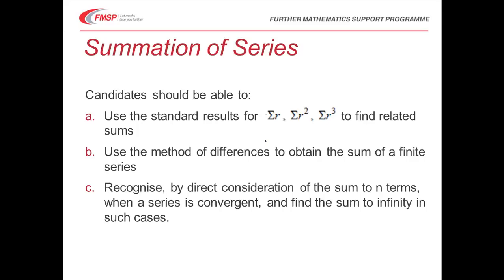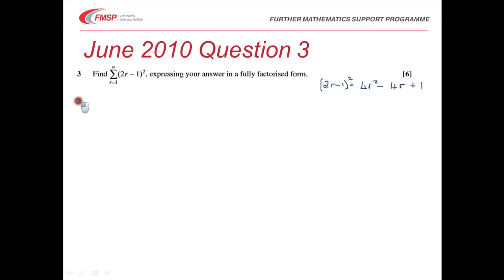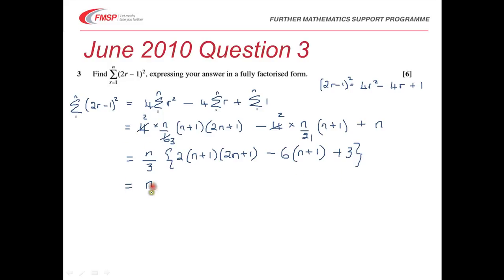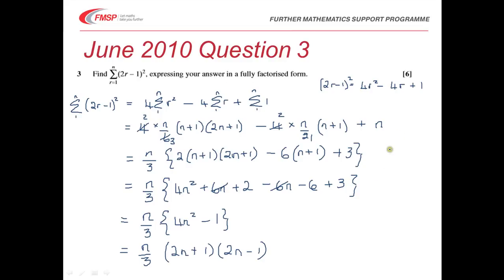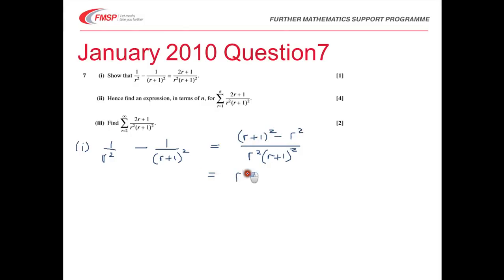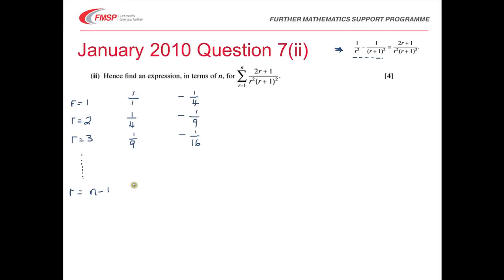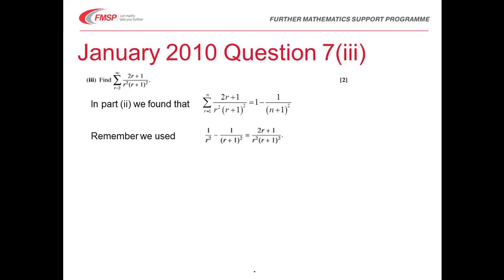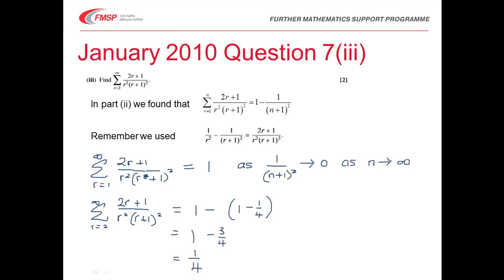FMSP Revision Videos: OCR FP1 - Summation of Series